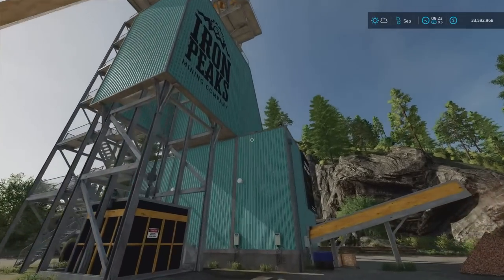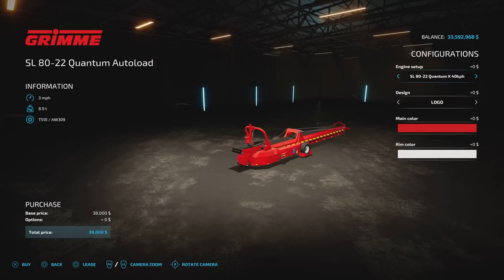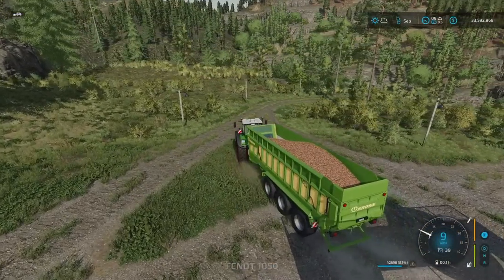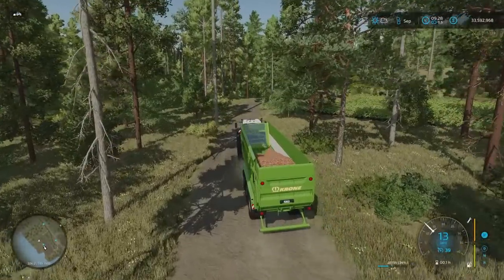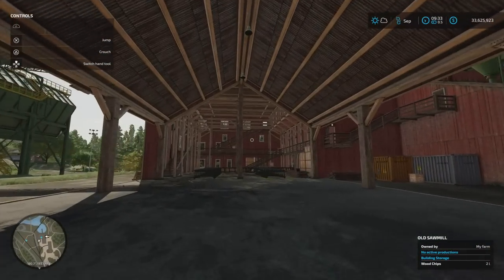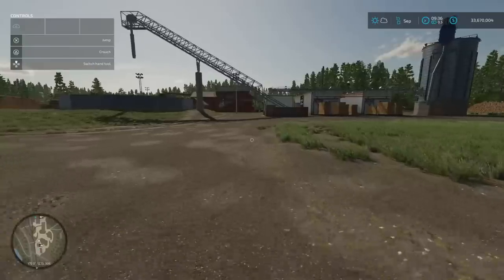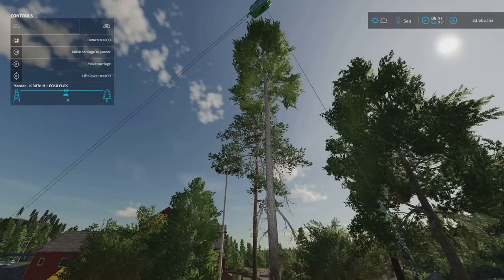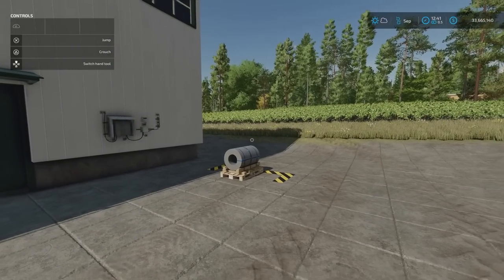FS22 | IRON ORE A CHORE? NO MORE!! TIPS, TRICKS & HACKS! | PLATINUM EXPANSION | INFO SHARING PS5.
FS22 | IRON ORE A CHORE? NO MORE!! TIPS & HACKS! | PLATINUM EXPANSION | Farming Simulator 22 | INFO SHARING PS5. GIANTS Software. With the release of the Platinum Expansion on November 15th, If you’re going to make most things on Silverrun, you’re going to need metal. Let’s have a look at making iron ore collection simpler, thus speeding up metal production. Plus a few tips, tricks and hacks to help along the way. Take a look with me… MrSealyp.

Mods Used:
Platinum Expansion or Platinum Edition,
Grimme SL8022 Quantum And TC816 Autoload By: Dr.Drulia,
Sell Everything By: Schultz Modding,